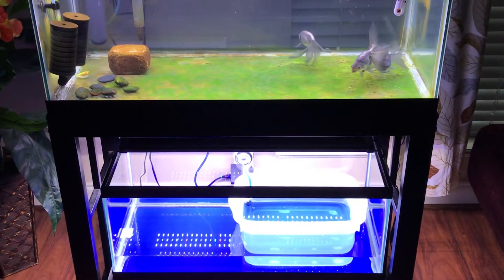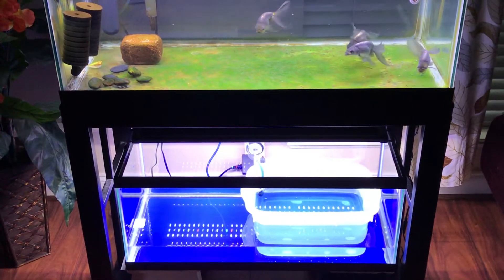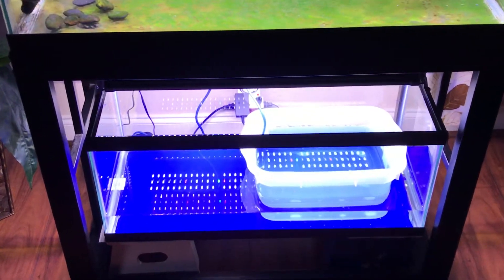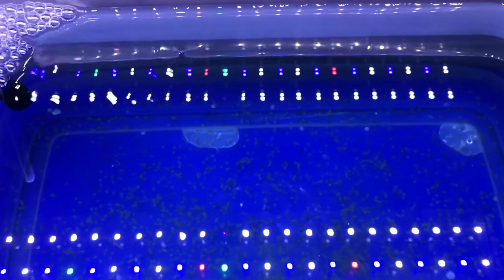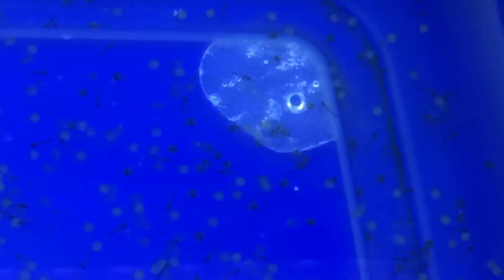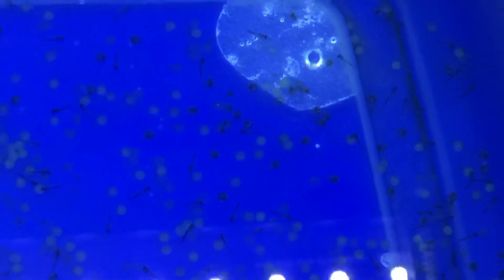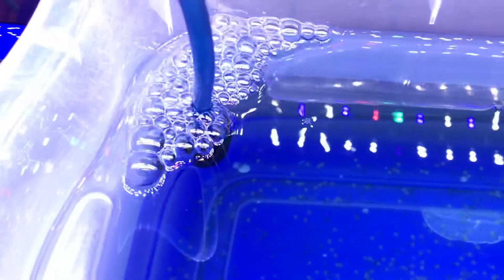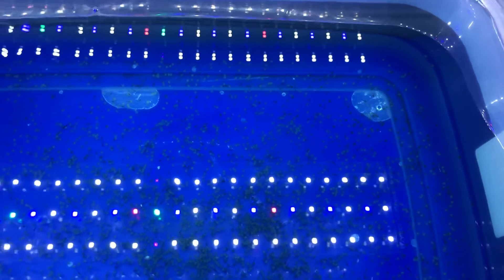Hatched! Blue Egg Phoenix Goldfish Fry 蓝丹凤金鱼苗👉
🐠 My Tank Setup 🐟
- Secondary Filter: Sponge Filter
- API Mater Water Test Kit